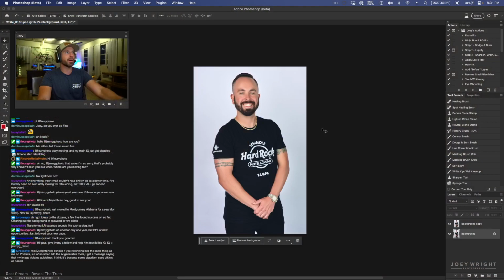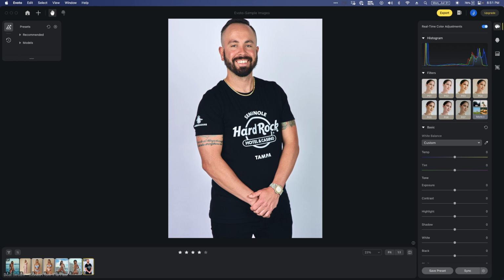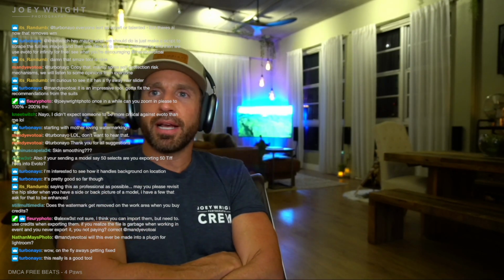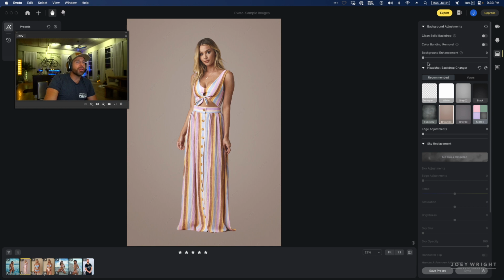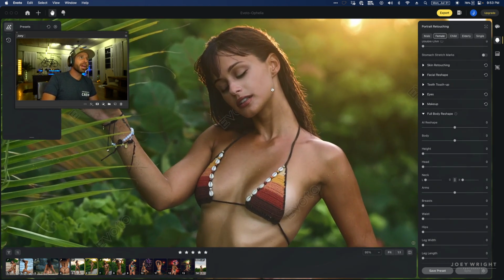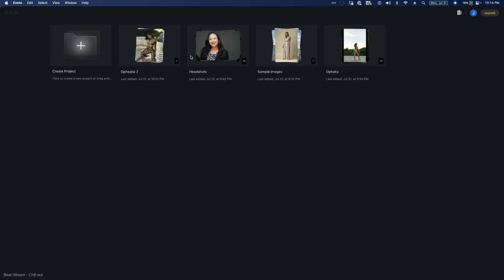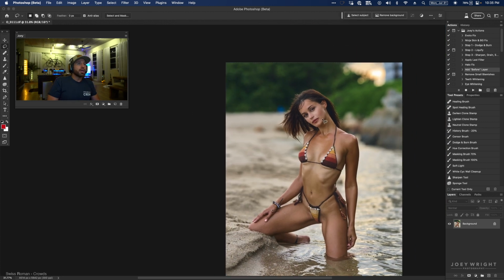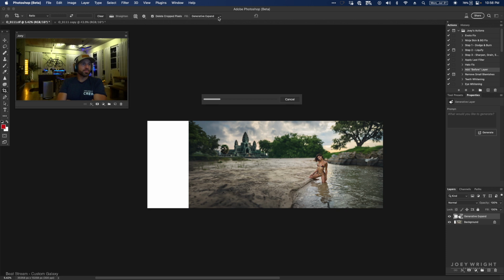AI Photo Retouching GAME CHANGER // Demod by Joey Wright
Retouching with JOEY WRIGHT on TWITCH  |  07.31.23

In this previously recorded Twitch stream, Joey demos the best NEW AI Retouching Software that he's ever tested: EVOTO

You can download and try out the software for free... and get 30 FREE credits using the following

Joey also plays with Photoshop Beta's new AI-based generative fill feature.